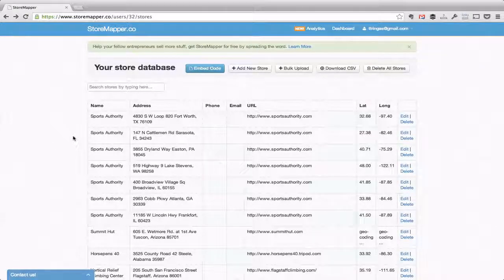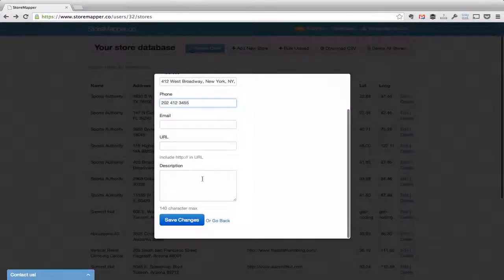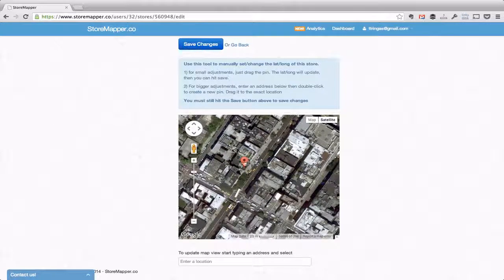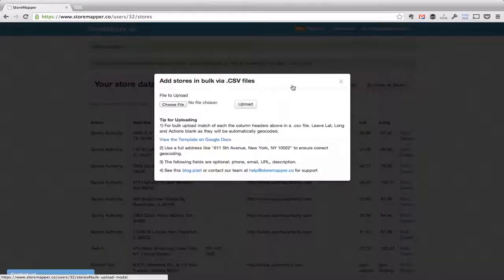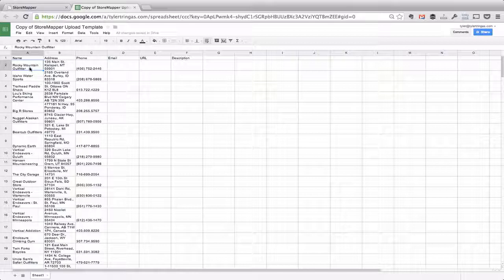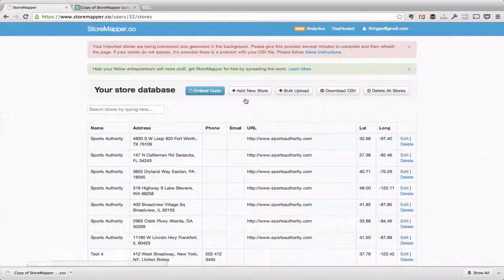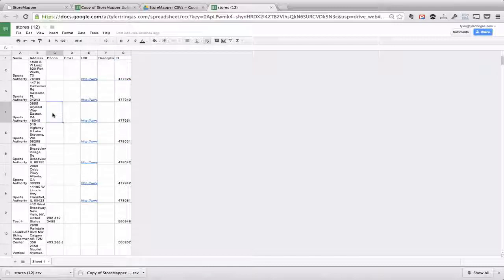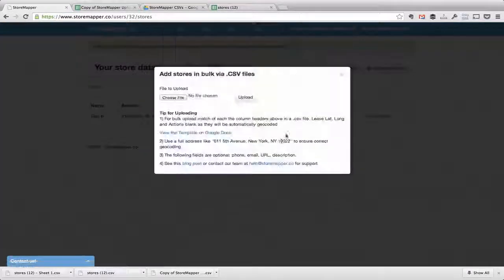Adding Store Locations to Storemapper Store Locator Software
This is a tutorial for adding your first store to Storemapper (https:/ and using the bulk upload and edit feature to manage your store locations. Storemapper is a premium store locator software for Wordpress, Shopify, BigCommerce, Magento, Volusion or any platform or CMS. Fully customizable too.